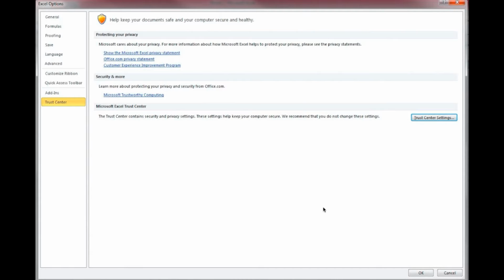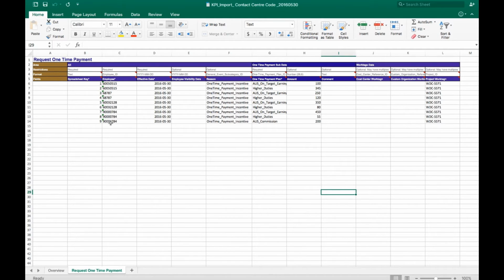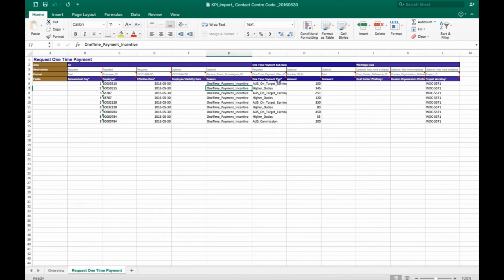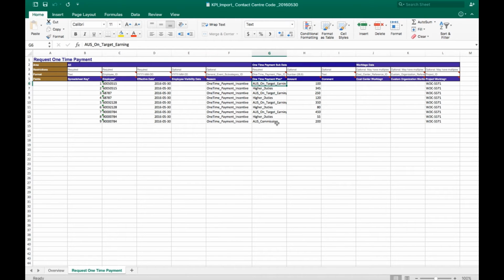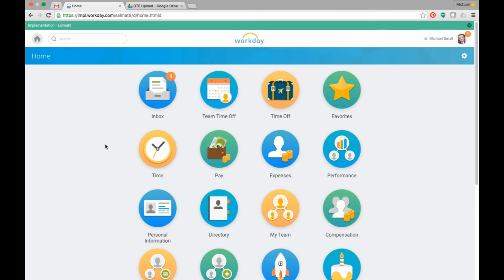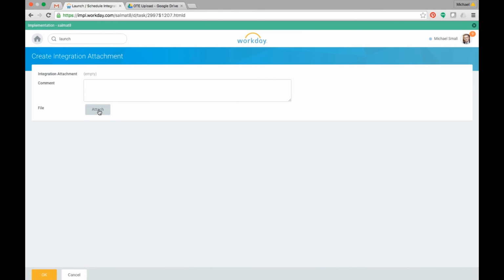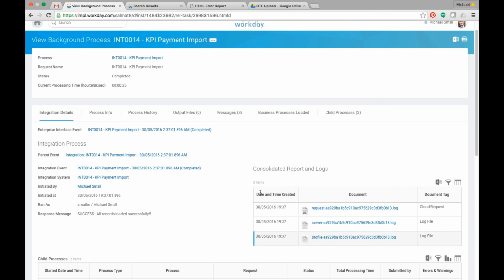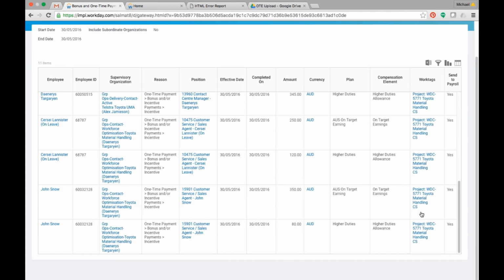CC OTE EIB Upload